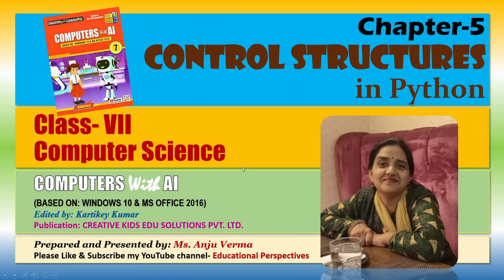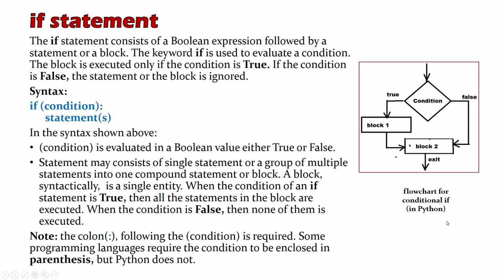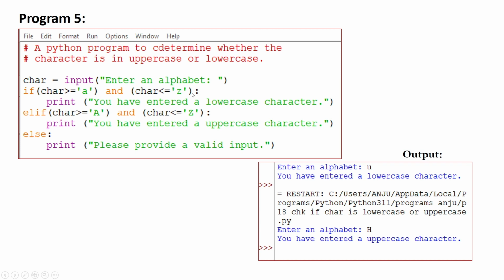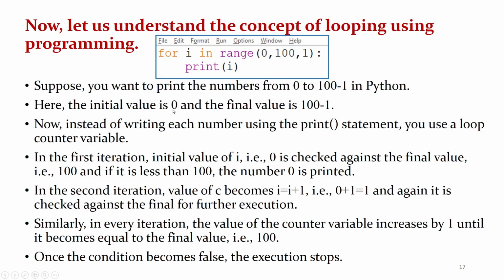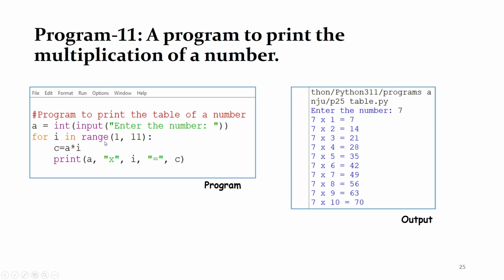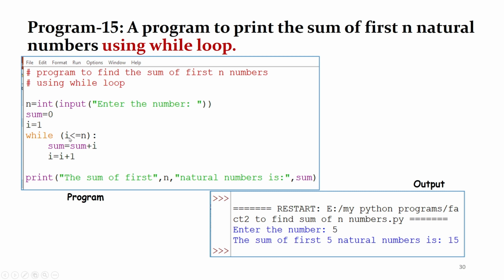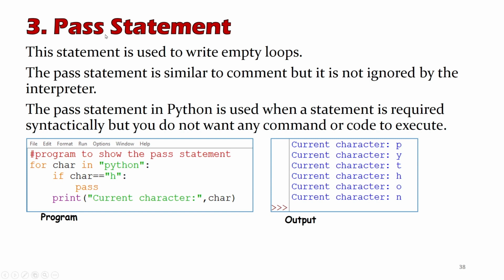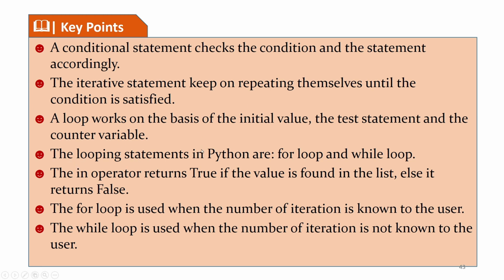Control Structures in Python | Complete Chapter Explanation | Class-7 Computer Ch-5 | Anju Verma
Class-7 Ch-5 Control Structures | Complete Chapter | by- Ms Anju Verma
Prepared & Presented by Ms. Anju Verma, a Teacher & Educator.

Dear Students,
In this video, the complete Chapter-5  CONTROL STRUCTURES (in PYTHON)
of Class-7 Computer Science have been thoroughly explained word-to-word.
All the Practice-time questions have also been solved and explained.

Students of classes 5 to 10 can benefit from this video.
It will help the students to complete their school work and prepare for the tests.

Happy Watching!!!
Thanks.

Copyright @ @educationalperspectives1973, Feb'2014.